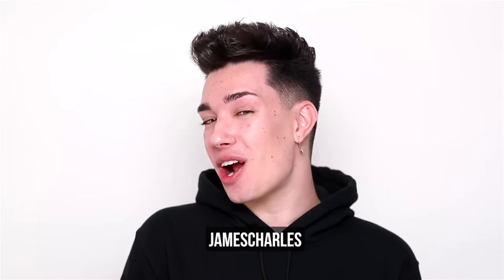How I Used To Do My Makeup vs. Now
HI SISTERS! In today's video, I wanted to take a trip down memory lane and do the then vs. now makeup challenge. I've only been doing makeup for 3 years now, but my techniques and skills have changed dramatically. Let's compare how they've changed!!